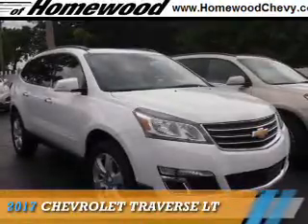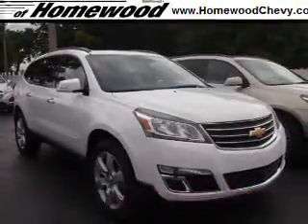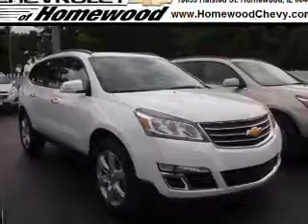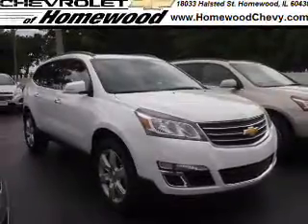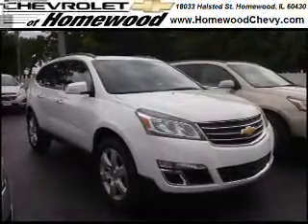2017 Chevrolet Traverse 17034 - Homewood IL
Year: 2017
Make: Chevrolet
Model: Traverse
Trim: LT
Engine: 3.6 liter 6 Cylindercylinder FWD
Transmission: Automatic
Color: White
Mileage: 2
Address:
18033 Halsted St
Homewood, IL 60430
VIN:1GNKRGKD1HJ125058